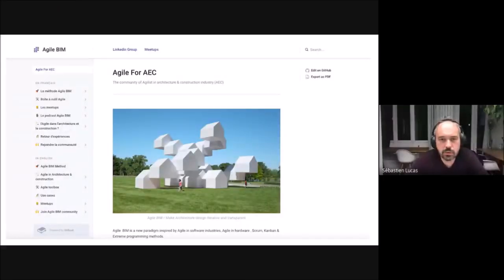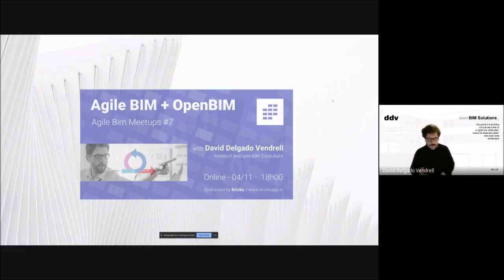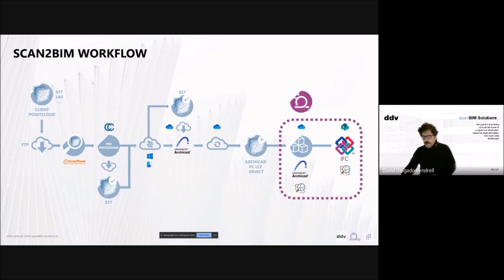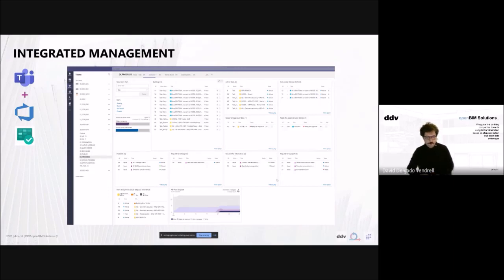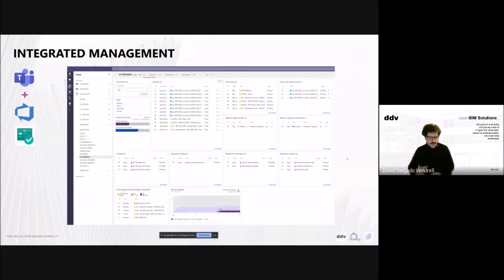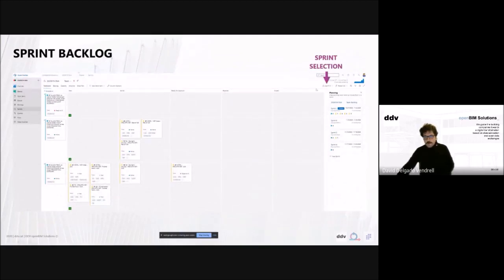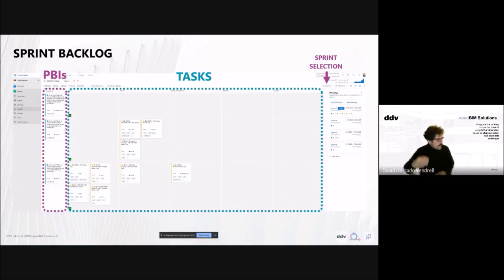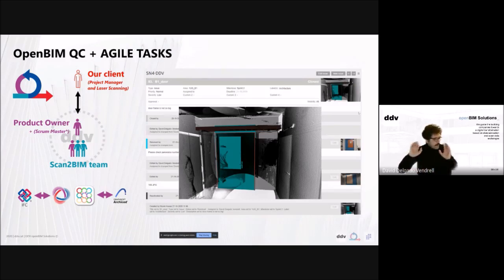Agile BIM + OpenBIM with David Delgado Vendrell / Agile BIM Meetup #7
David Delgado Vendrell presents his vision of OpenBIM based project integrated with Agile process.

Time codes
00:00 : Introduction
02:44 : Agile BIM group presentation
07:08 : Presentation of David Delgado Vendrell
11:13 : Simplifed Agile approachinto an openBIMproduction small practice
13:07 : OpenBIM worfklows
16:56 : BIM use case
18:13 : Scan2BIM worklow
20:44 : Collaboration platforms set
25:21 : Integrated management
28:42 : Agile people
32:00 : Simplified agile workflow
39:00 : Product backlog (PB)
42:06 : PB Items : User stories
57:12 : PB Items : New requirements
59:09 : Sprint planning
01:03:43 : Sprint backlog
01:09:52 : Daily scrum
01:11:31 : Tasks
01:13:37 : OpenBIM QA + AGILE Tasks
01:18:32 : Sprint review and retrospective
01:19:03 : Sprint goal events
01:20:59 : Q&A

📐 👷 ABOUT AGILE BIM  📐 👷

Agile BIM is a community to share experiences and best practices about Agile in the context of AEC projects. We are framework agnostic, including Scrum, Kanban, Lean, and Design Thinking. We are also interested in the relationship between Agile and other revolutions occurring in the field, such as AI and Parametric design, that can help move the industry forward.

🔥 WANT TO START AGILE BIM? 🎓

In english

In French

🔥 SET UP YOUR AGILE BOARD 🎯

Do you want to practice agile collaboration, especially with a remote team? You'll likely need a tool to track tasks, prioritize them, and ideally connect with a BIM model to combine with design review meetings. That's where Bricks comes in.

👉 Bricks, agile collaboration for AEC

👉 Agile BIM slack

👉 Agile BIM Linkedin group